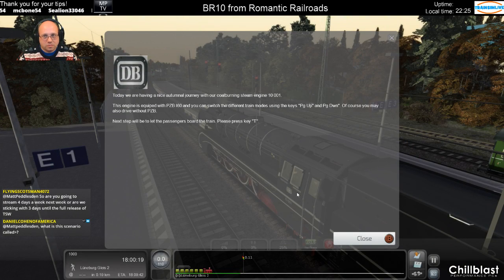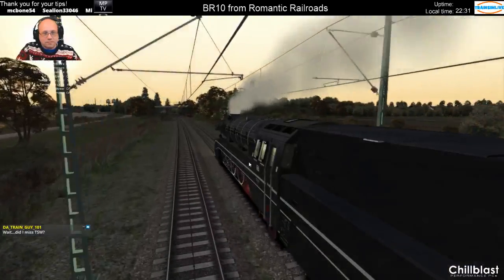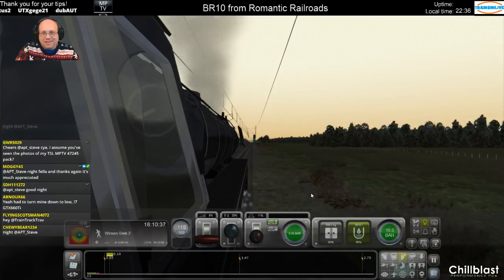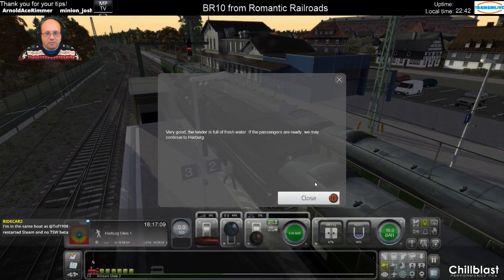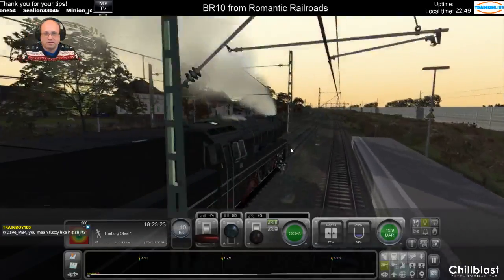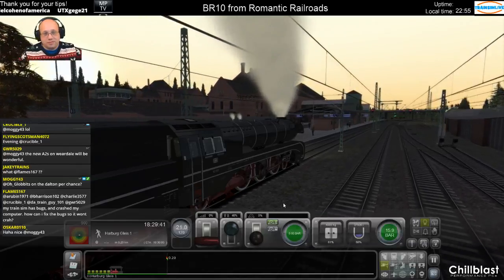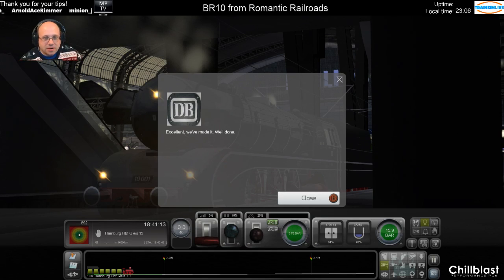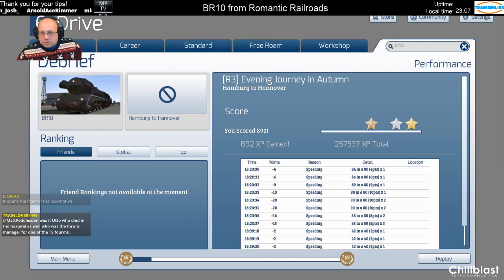Train Simulator - Hamburg Hanover, BR10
This scenario on the Hamburg Hanover route comes with the new BR10 steam locomotive from Romantic Railroads.